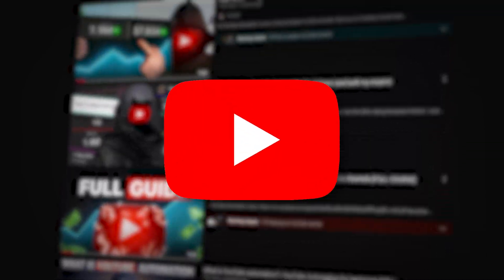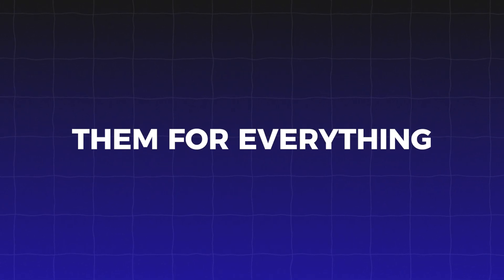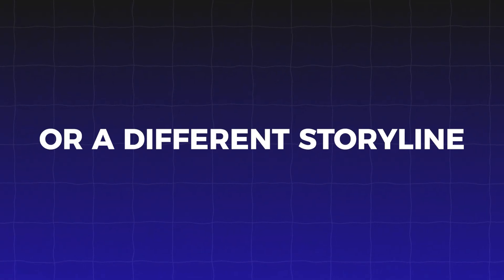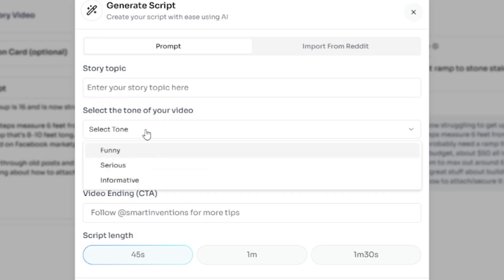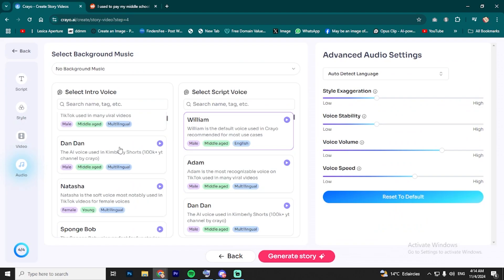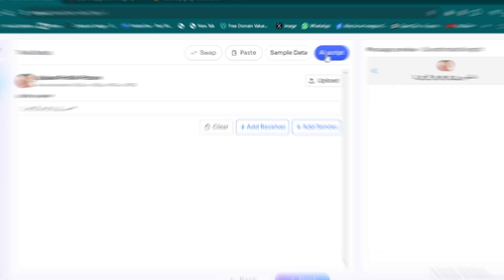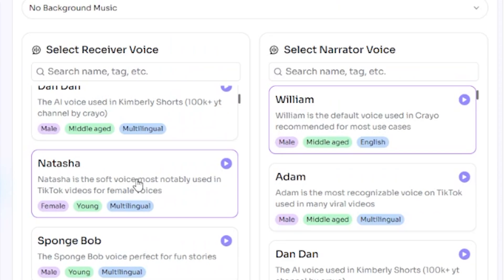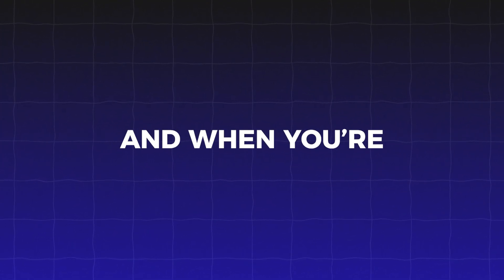How To Make Original AI YouTube Shorts [FULL TUTORIAL]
Learn how to create your own original AI YouTube Shorts from scratch with this step-by-step tutorial! In this video, we'll take you through the entire process of making unique and engaging AI-generated YouTube Shorts that will help you stand out on the platform.

I also closed a deal to give you a DISCOUNT on your MONETIZED TikTok Account, just use code "FANCY" to redeem it :)